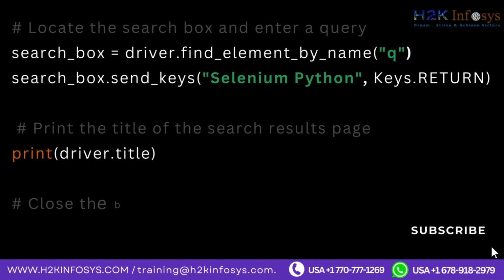Getting Started with Selenium with Sample Program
Welcome to our comprehensive guide on getting started with Selenium! In this video, we'll introduce you to Selenium, an essential tool for web automation and testing. Whether you're a beginner or looking to enhance your skills, this tutorial will walk you through the basics and show you a sample program to kickstart your journey.

🔍 What You'll Learn:

Writing your first Selenium script
Running a sample program
Tips and best practices for beginners

💻 Sample Program: We’ll demonstrate a simple Selenium program that automates web interactions, helping you understand how Selenium works and how you can apply it to your projects.